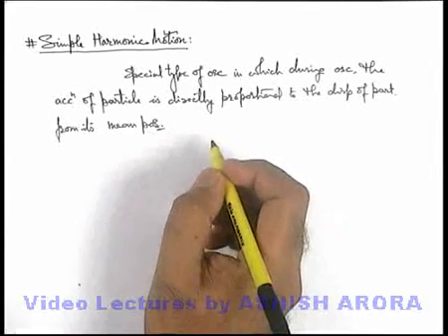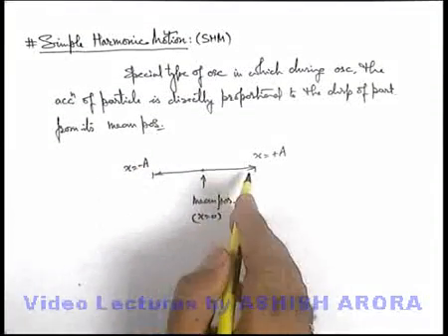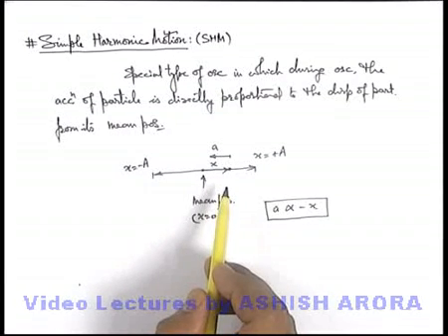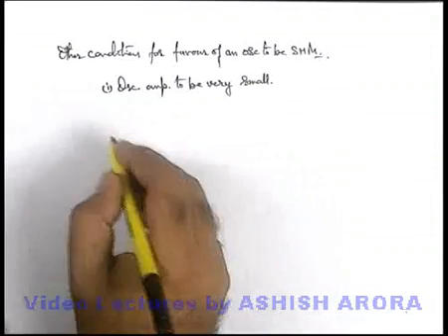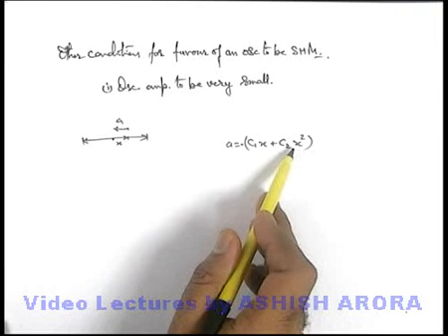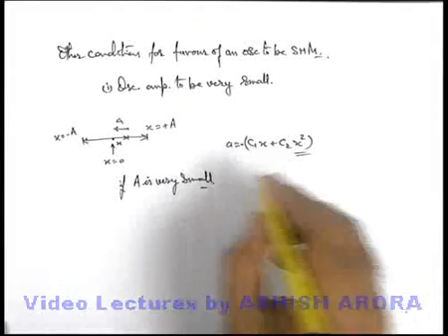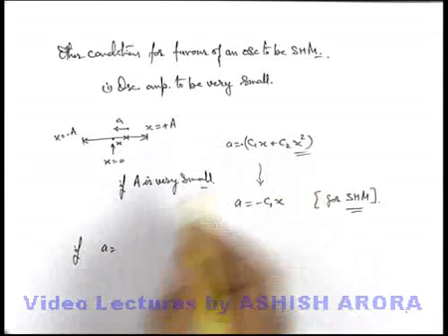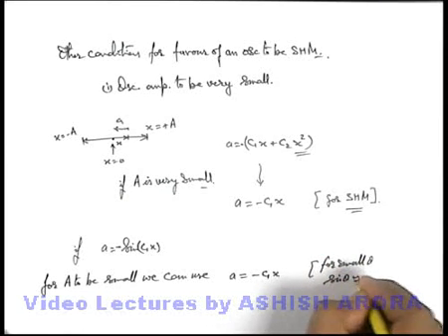Class 11 Physics | Simple Harmonic Motion | #2 Simple Harmonic Motion | For JEE & NEET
PG Concept Video | Simple Harmonic Motion | Simple Harmonic Motion by Ashish Arora

Students can watch all concept videos of class 11 Simple Harmonic Motion for jee & neet in proper sequence through PG channel playlist.